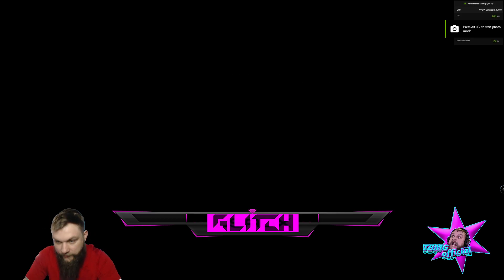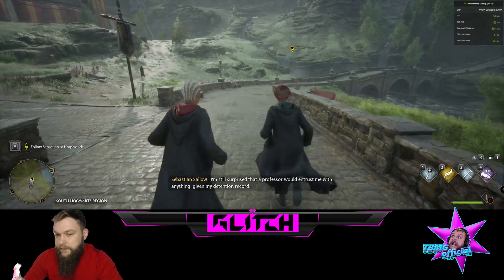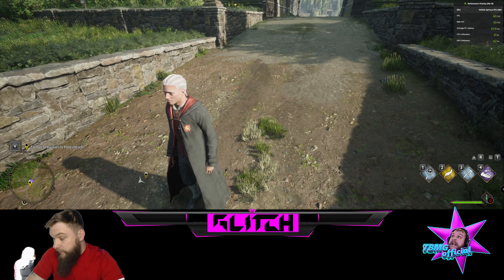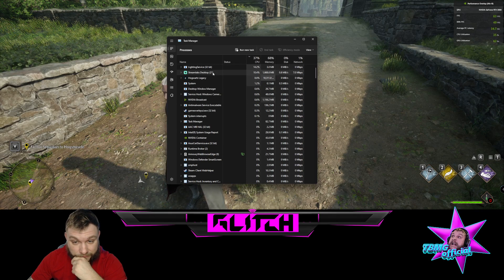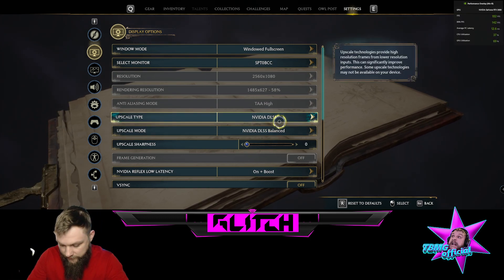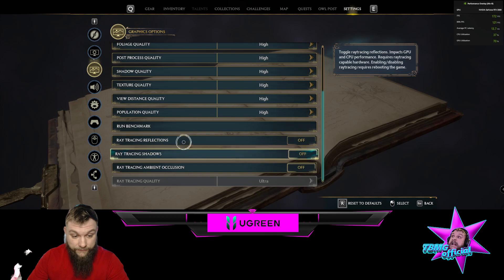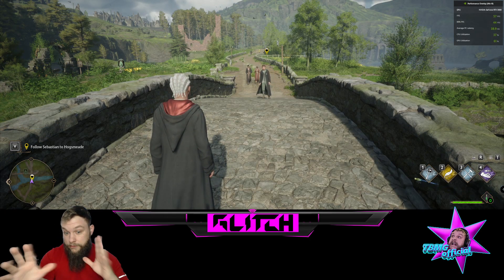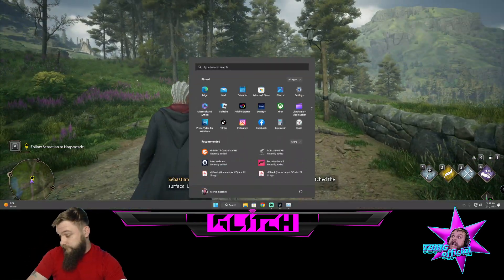Hogwarts Legacy Graphics Settings for Terrible Performance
it took me all morning to figure out what settings and what resolution to run to barely get 60fps while streaming. While not streaming I can push it to about 70ish, maybe a bit more but overall this performance is terrible.

There are obviously a number of  things from my specific pc configuration, game optimization, to a specific gpu or cpu that can causse these issues. hopefully they send out a patch after the weekend that will help.